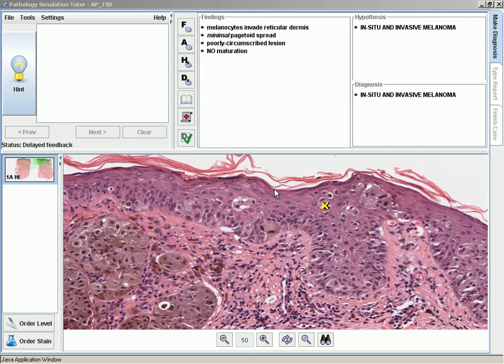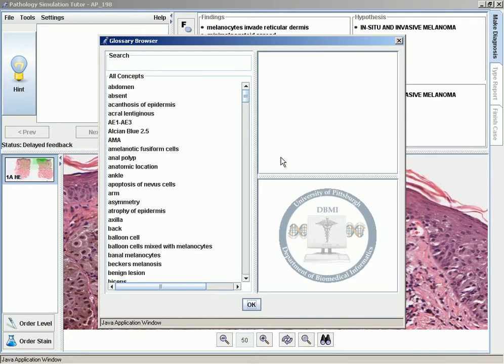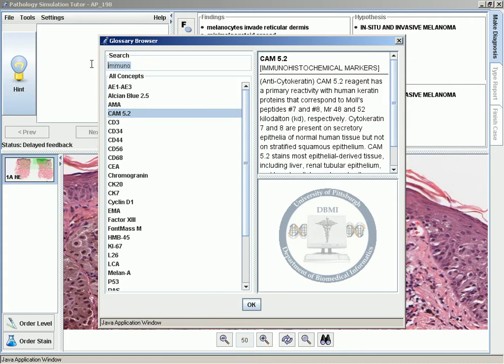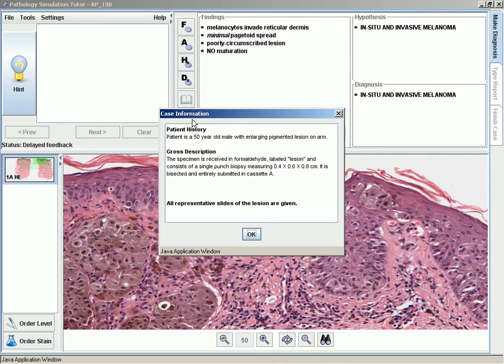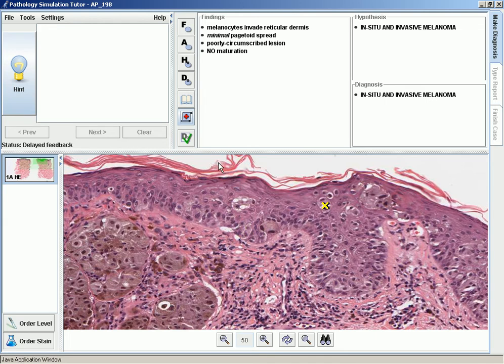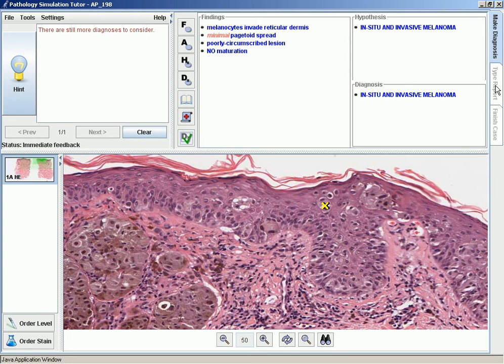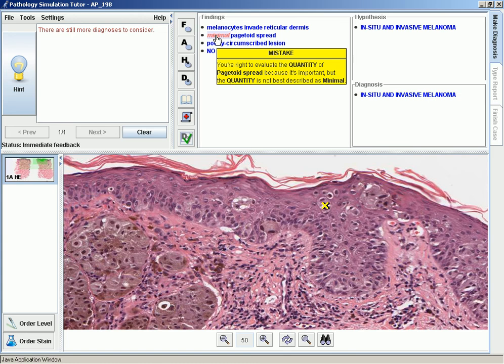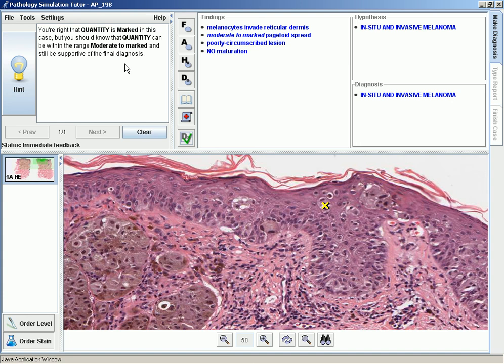SimTutor - Check Diagnosis